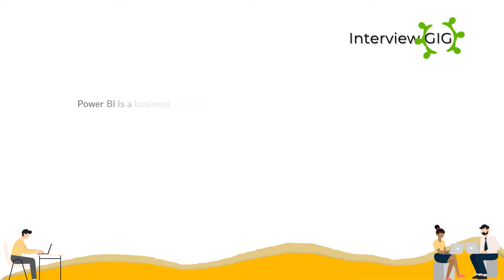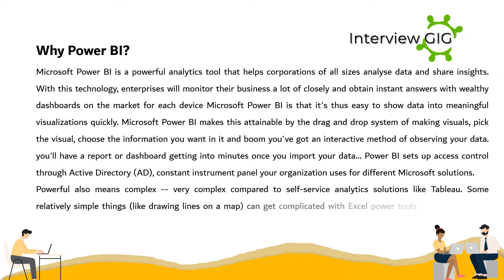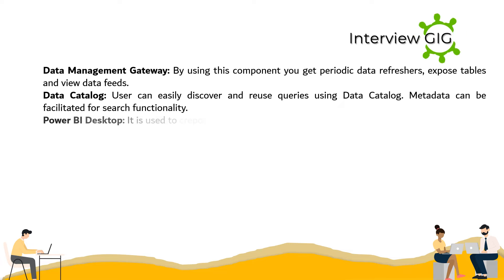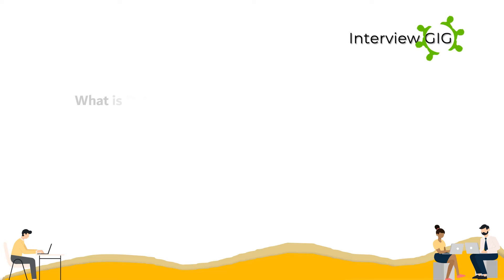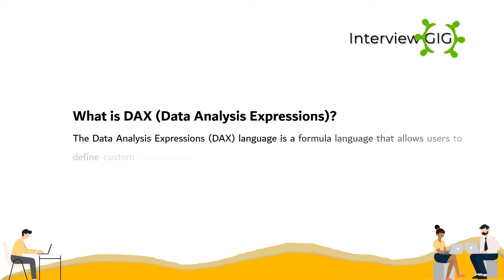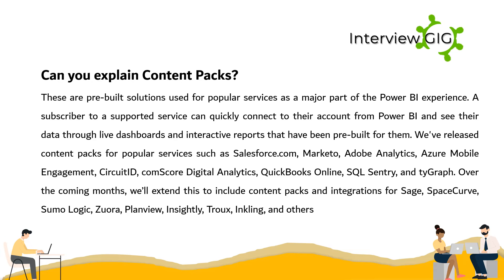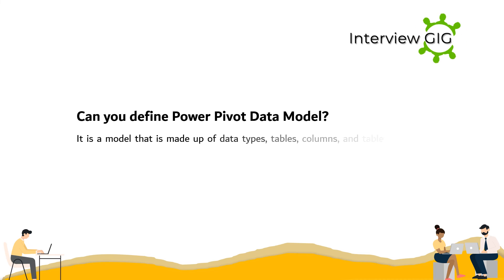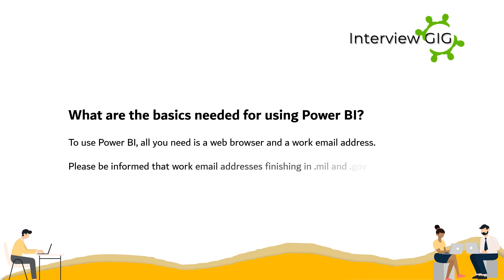Microsoft Power BI Interview Questions and Answers | Key components of Power BI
Top Power BI frequently asked Interview questions and Answers for freshers and experienced. We will be covering on the most common and basic MS Power BI Interview Questions that people come across when applying for a Power BI or Microsoft related positions.

Udemy Course: -Low Price
Master Course-10+ Hours-Top Rated and Best selling Course